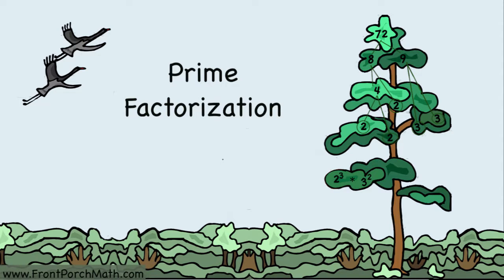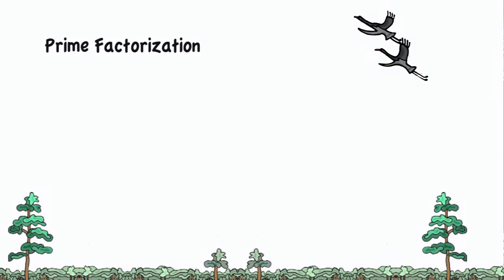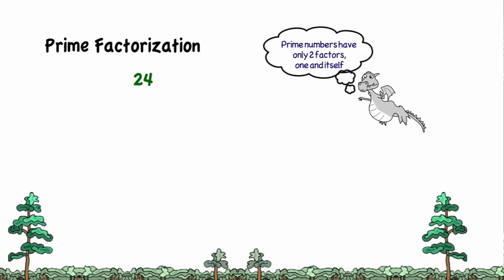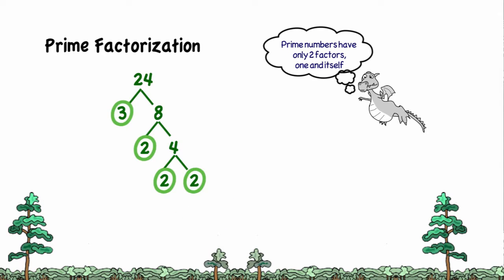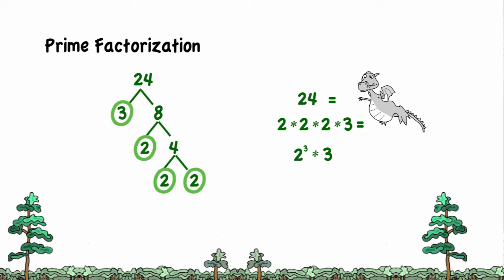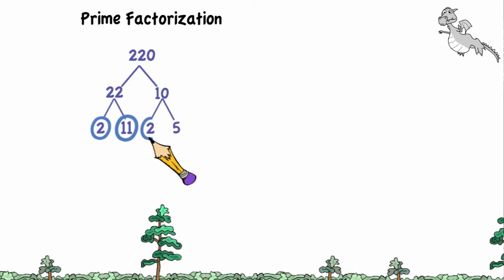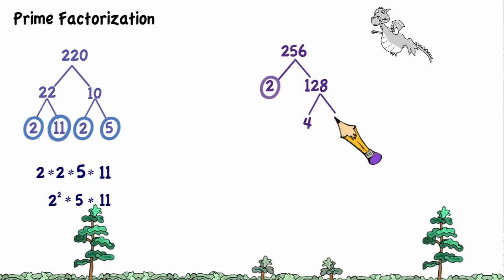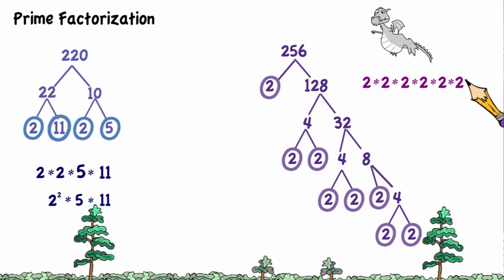What is Prime Factorization?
What is prime factorization? Watch this video tutorial on prime factorization and prime numbers.
0:06  What is a factor?
0:25  What is Prime Factorization?
0:39  Prime Factors of 24
1:26  Exponential Notation
2:06  Prime Factors of 220
2:28  Prime Factors of 256